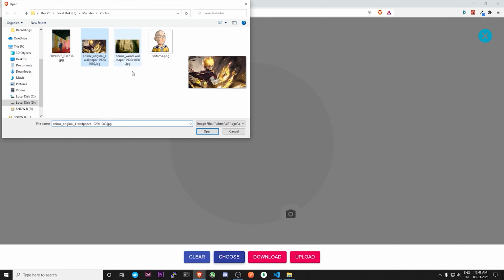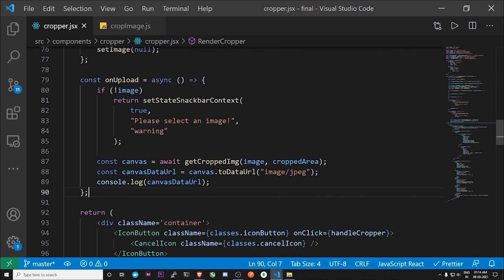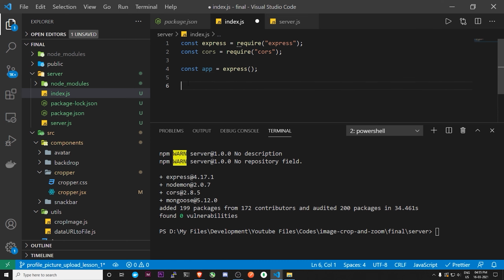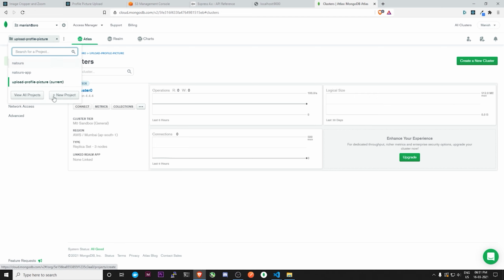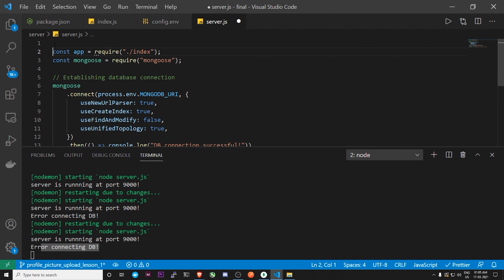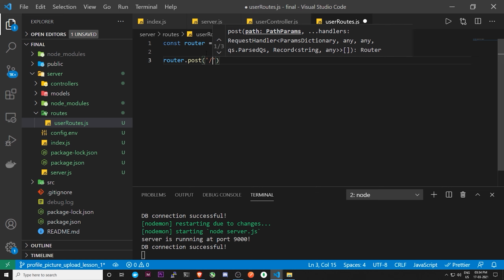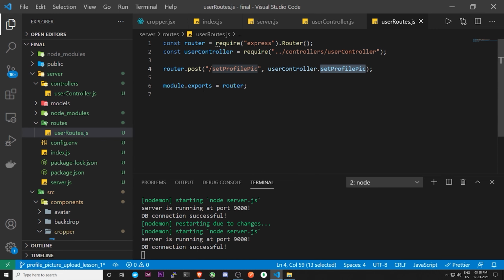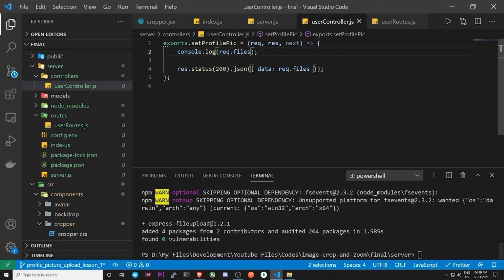(#2 Backend) Profile Image Upload to Amazon S3 in React, NodeJS, MongoDB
Learn to upload images to an AWS S3 bucket using an API made in NodeJS and storing the image URL that S3 returns in a MongoDB database.

You will get to know the ins and outs of connecting a React frontend and a NodeJS backend. Also learn to connect MongoDB atlas with your backend server.

So in the very last video we made the frontend of our application and in this video we will continue with our backend. So if you haven't watched my last video I would recommend you to watch it and then continue with this video. So here we will basically create an API to upload the cropped image. So if I select an image and after cropping it if I click on the upload button, it should upload my image to an Amazon S3 bucket with the help of that API and the URL that Amazon S3 returns will then get stored on a database. In our case that database will be MongoDB. So that is the overall task that we will do in this video. So without any delay lets get started!

Timestamps-

0:00 Intro
0:44 Implementing the Upload Feature
6:00 Starting our Backend Server
10:38 Connecting MongoDB Atlas with our Backend
15:56 Structuring our Backend
16:39 Writing out the first API endpoint
20:40 Uploading an image using the API endpoint

Follow me -

Graphic Card : GALAX RTX 2060
RAM : HyperX Fury 8GB 3200MHz * 2
Processor : Ryzen 5 3600
CPU Cooler : CoolerMaster H410R
Motherboard : MSI B450 Tomahawk Max